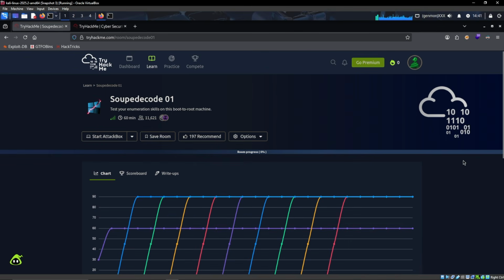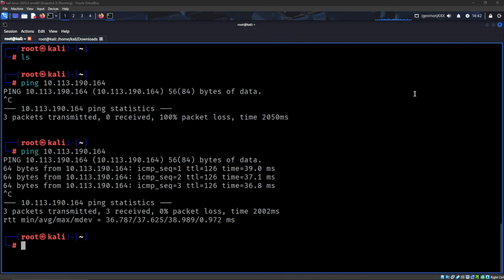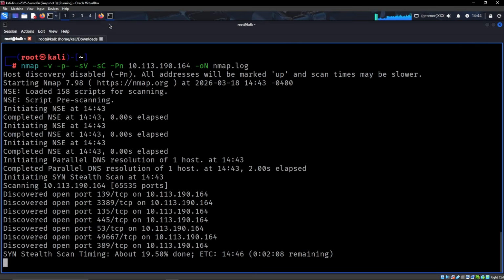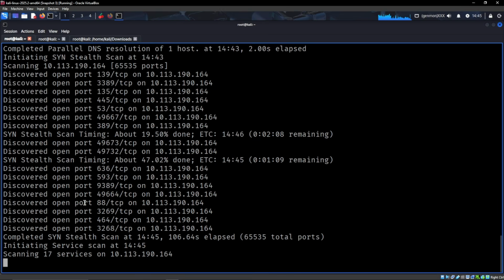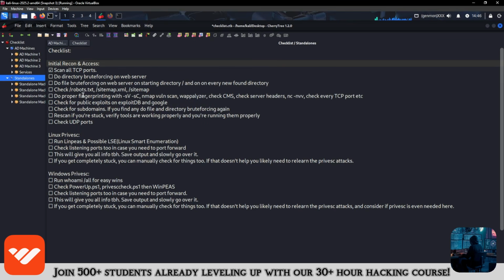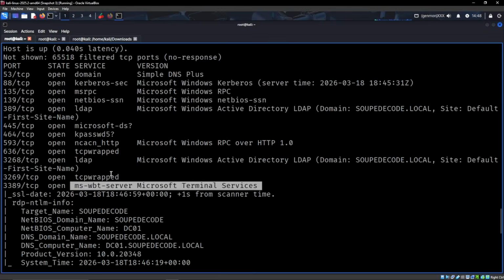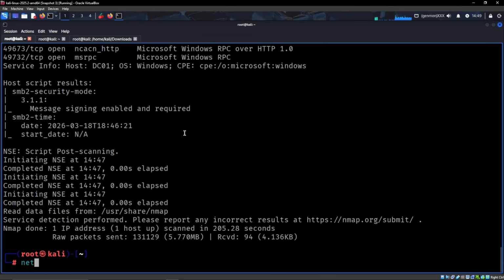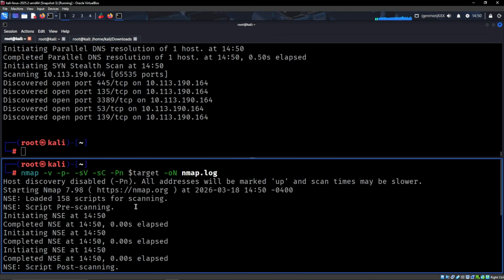How I Hack Active Directory - Part 1 (Initial Recon)